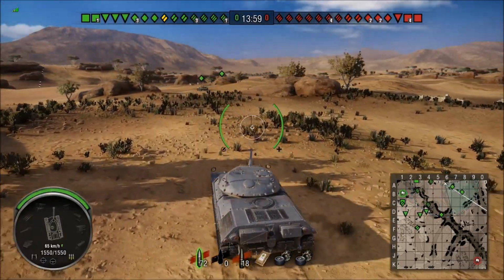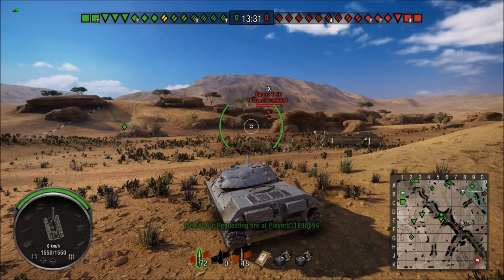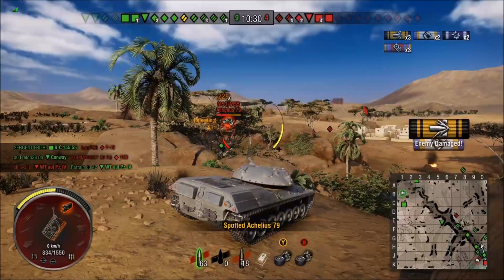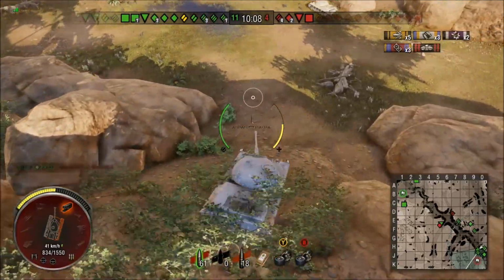Get down to the Leo grind! - World of Tanks Console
World of Tanks Console - Xbox one & PS4

I know it'll be worth it...eventually!!